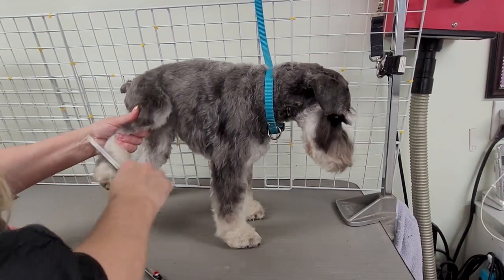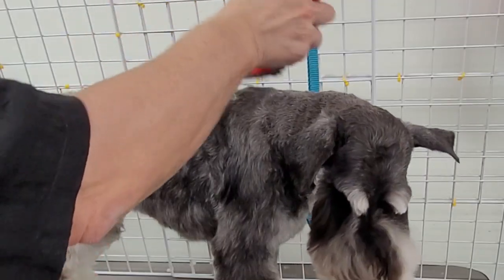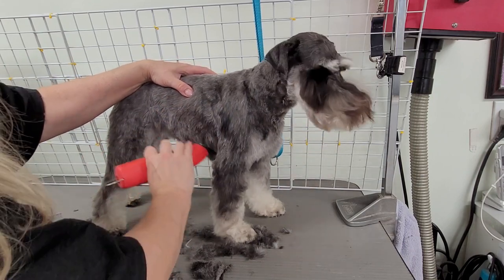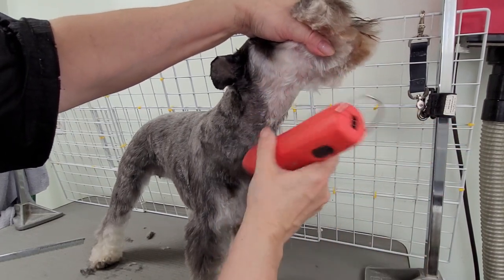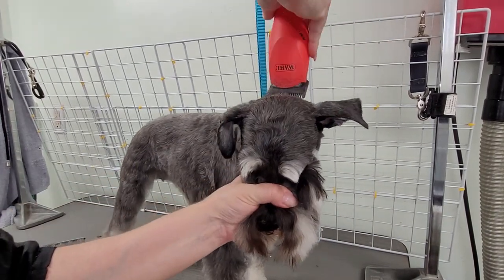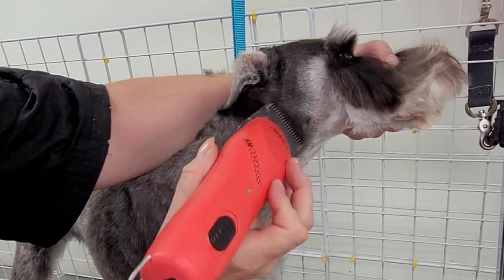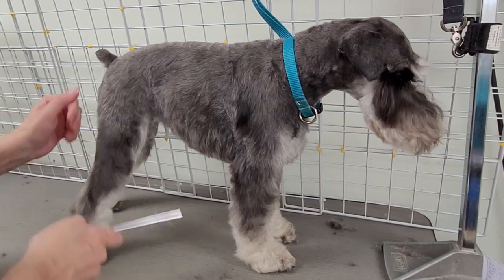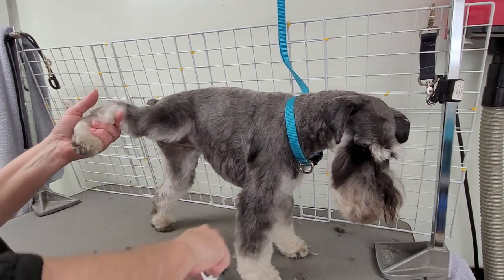Miniature Schauzer Pattern Lines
Miniature Schnauzer Grooming

Love of Grooming's Amazon Store